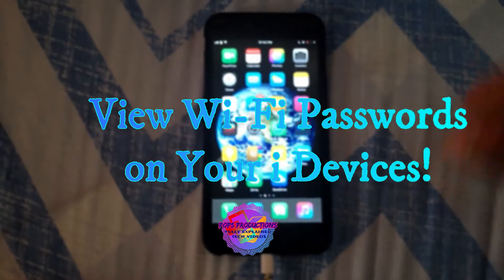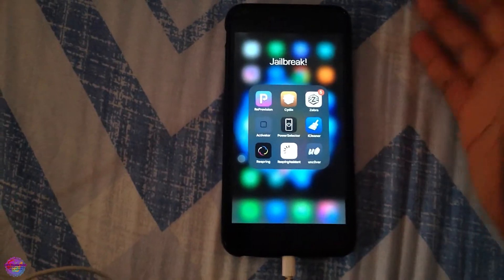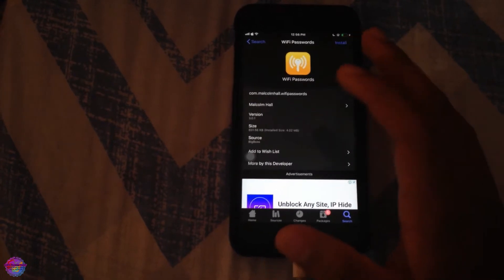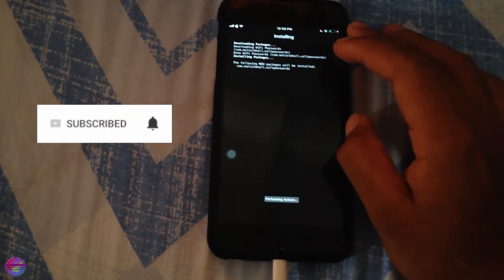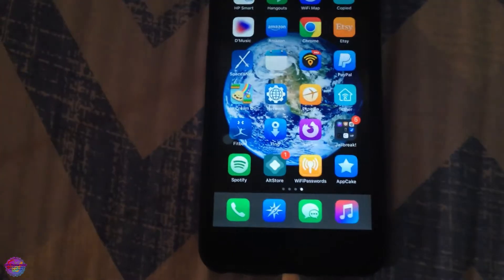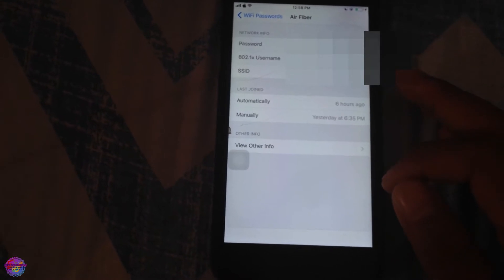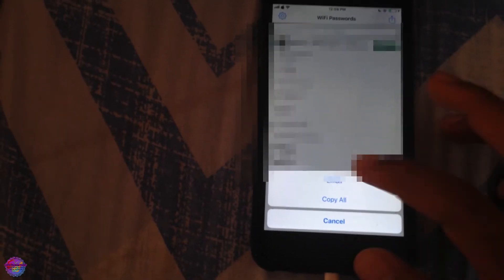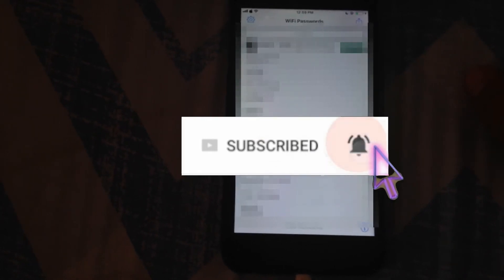How to View WiFi Passwords on Your iPhone/ iPad or iPod | Jailbreak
Jailbreak (If you haven't)

Here are your options:

Most methods supports devices from 2012

If you happen to be an Android user with ROOT then use this app from Google Play

or use Es File Explorer or a Root Explorer: the file which stores the passwords are in /Data/Misc/wifi/wpa_supplicant.conf or WifiConfigStore.xml